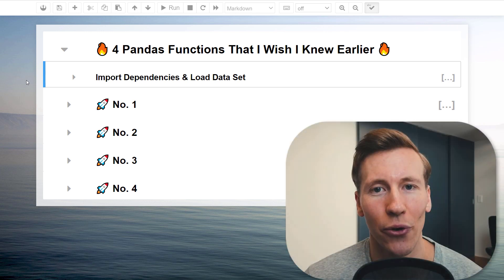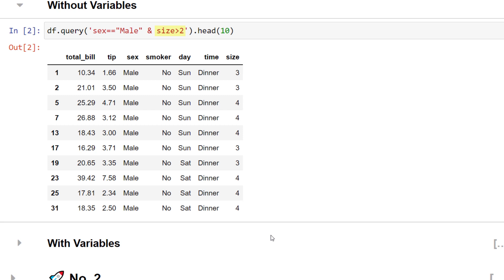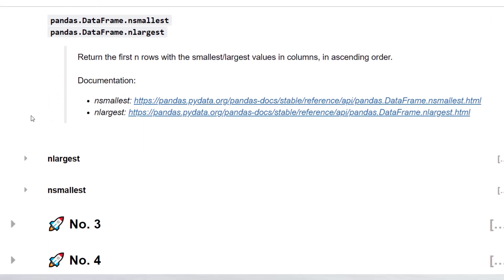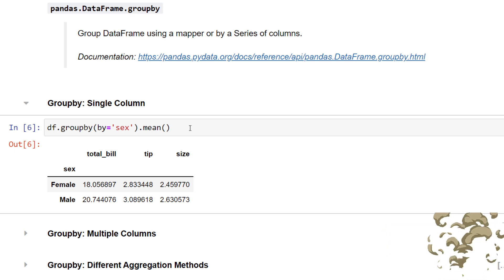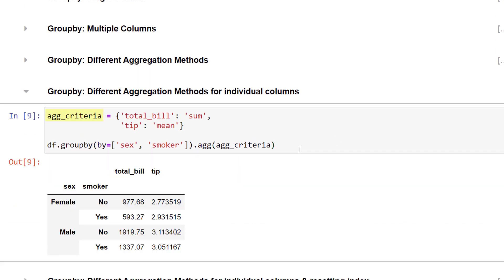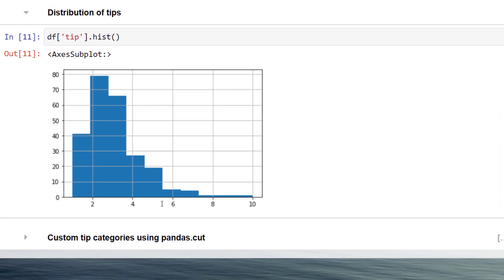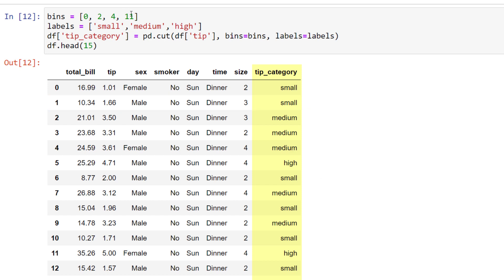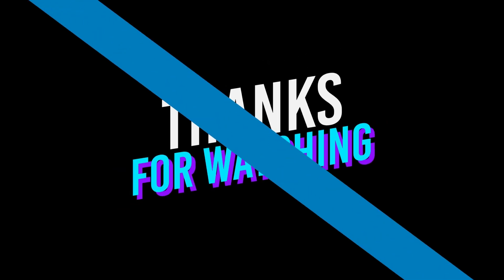4 Pandas Functions That I Wish I Knew Earlier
𝗗𝗘𝗦𝗖𝗥𝗜𝗣𝗧𝗜𝗢𝗡
In this video, I'm going to share with you 4 Pandas functions that I wish I knew earlier. These functions will make data analysis much easier and faster for you!